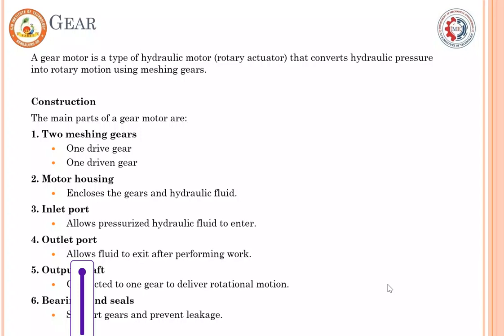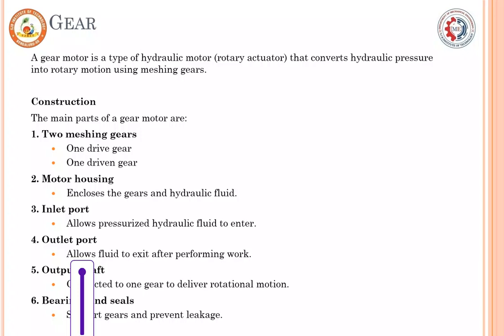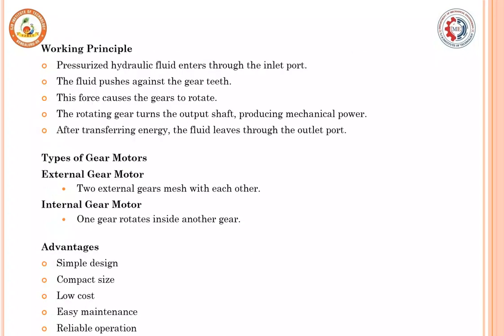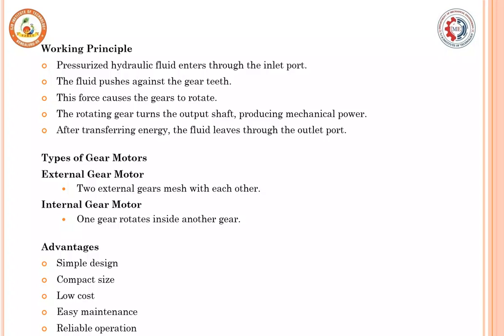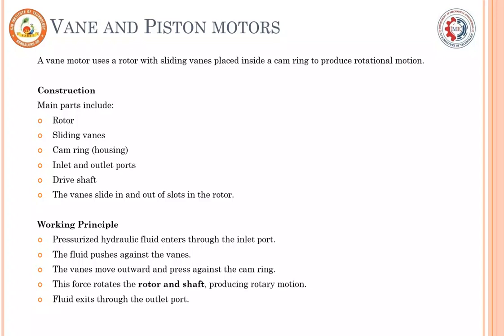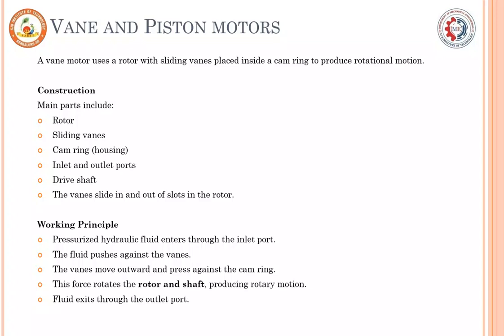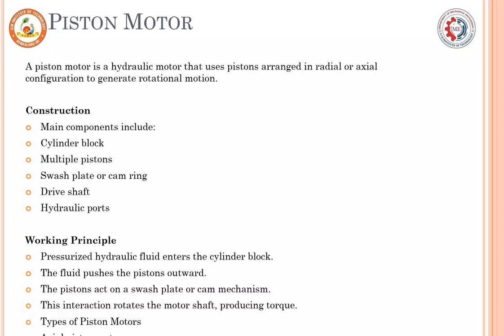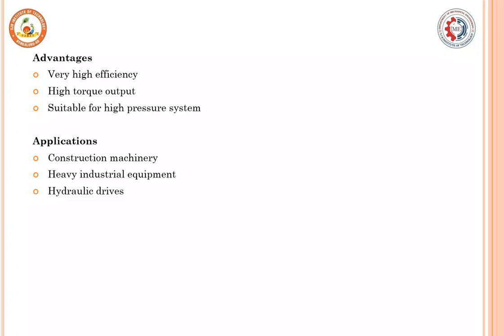DSR Module 3 Video 3